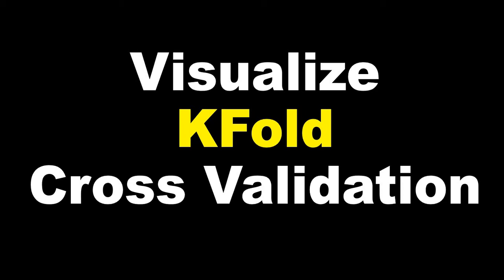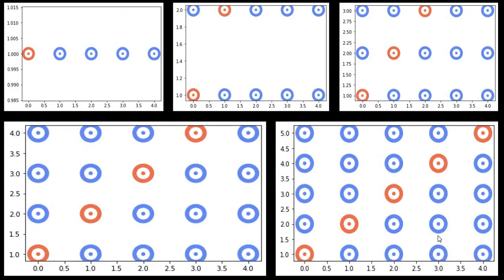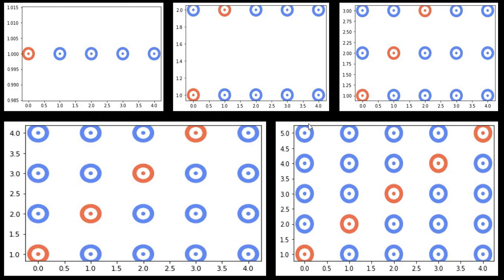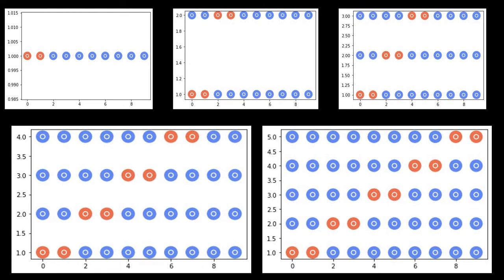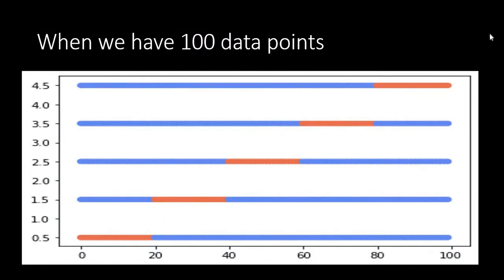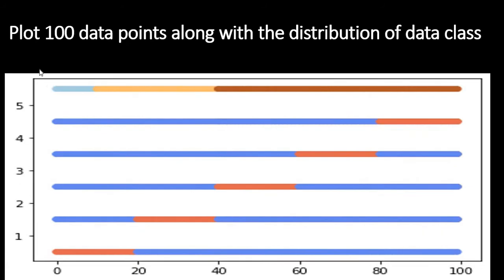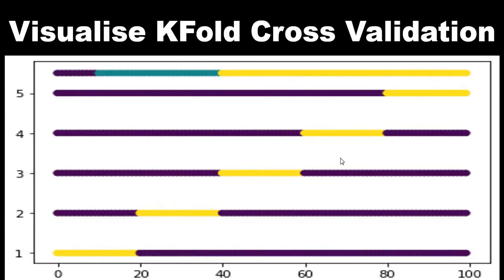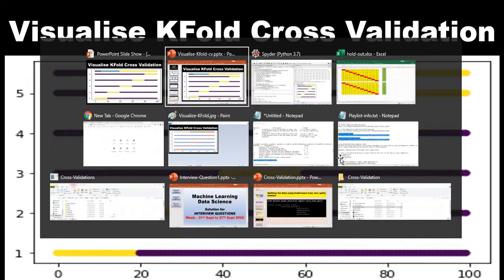ML | Cross Validation | How to visualise KFold Cross Validation using Python and Matplotlib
How to visualise KFold Cross Validation using Python and Matplotlib

In k-fold cross-validation, the original sample is randomly partitioned into k equal sized subsamples. Of the k subsamples, a single subsample is retained as the validation data for testing the model, and the remaining k − 1 subsamples are used as training data. The cross-validation process is then repeated k times, with each of the k subsamples used exactly once as the validation data. The k results can then be averaged to produce a single estimation. The advantage of this method over repeated random sub-sampling (see below) is that all observations are used for both training and validation, and each observation is used for validation exactly once. 10-fold cross-validation is commonly used,[15] but in general k remains an unfixed parameter.

from sklearn.model_selection import KFold

np.random.seed(1339)

n_splits = 5

Generate the class/group data
n_points = 100
X = np.random.randn(100, 10)

percentiles_classes = [.2, .4, .4]
y = np.hstack([[ii] * int(100 * perc)
               for ii, perc in enumerate(percentiles_classes)])

Evenly spaced groups repeated once
groups = np.hstack([[ii] * 10 for ii in range(10)])

def visualize_groups(classes, groups, name):
    Visualize dataset groups
    fig, ax = plt.subplots()
    ax.scatter(range(len(groups)),  [1] * len(groups), c=groups, marker='_',
               lw=50)
    ax.scatter(range(len(groups)),  [2] * len(groups), c=classes, marker='_',
               lw=50)
visualize_groups(y, groups, 'no groups')

def plot_cv(cv, X, y, group, ax, n_splits, lw=10):
    for ii, (tr, tt) in enumerate(cv.split(X=X, y=y, groups=groups)):
        Fill in indices with the training/test groups
        print('iiiiiiiiiiiiiii :',ii)
        print('train :', tr)
        print('test  :', tt)
        indices = np.array([np.nan] * len(X))
        print('Indices Before',indices)
        indices[tt] = 1
        indices[tr] = 0
        print('Indices After :', indices)

        Plot the data classes and groups at the end
    ax.scatter(range(len(X)), [ii + 2] * len(X),
               c=y, marker='_', lw=lw)
 This is for Plotting the Groups
    ax.scatter(range(len(X)), [ii + 3] * len(X),
               c=group, marker='_', lw=lw)

    Formatting
    yticklabels = list(range(n_splits)) + ['class', 'group']
    ax.set(yticks=np.arange(n_splits+2) + 1, yticklabels=yticklabels,
           xlabel='Sample index', ylabel="CV iteration",
           ylim=[n_splits+2.2, -.2], xlim=[0, 100])
    ax.set_title('{}'.format(type(cv).__name__), fontsize=15)
    return ax

fig, ax = plt.subplots()
n_splits = 5
cv = KFold(n_splits,shuffle=True)
plot_cv(cv, X, y, groups, ax, n_splits)